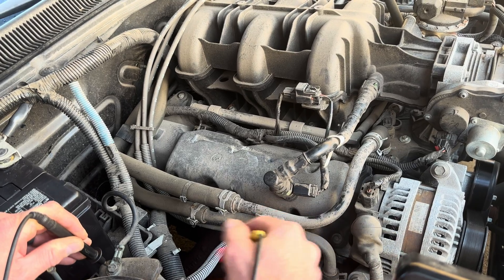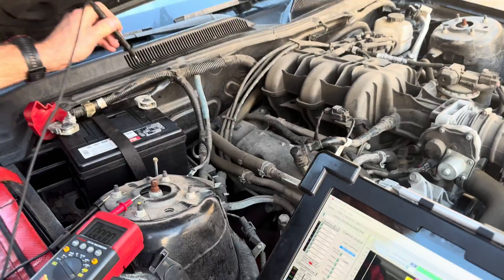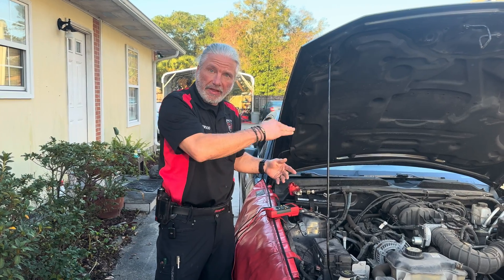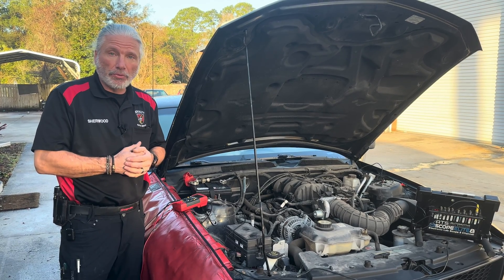Understanding How To Test Voltage Drops (Part 2) Ford Mustang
It’s time for us to put everything we learned in the previous video to the test on a live car. This Mustang came into the shop at the perfect time. Watch the Professor show you how to use the knowledge from previous video to apply it in the real world. There are some keys to this video that will help you from misdiagnosing when you have a problem like this. It’s simple but vitally important! We hope this helps! Enjoy!

Autel MS909 Scanner
Top Don Battery Maintainer & Jump Starter
Topdon Phoenix Lite 2 Scanner
Brake Fluid & Coolant Test Strips
5 Piece Protective Lug Nut Socket Set
Fluke Multimeter

We are partnered with AESWave. We've dealt with them for years and they are great people so please show your support to them!

Yes we make commission on these products if you buy from these links. This supports the channel. We will never recommend a product that we don't truly believe in. This is just the beginning of our products. We will add more as we go.